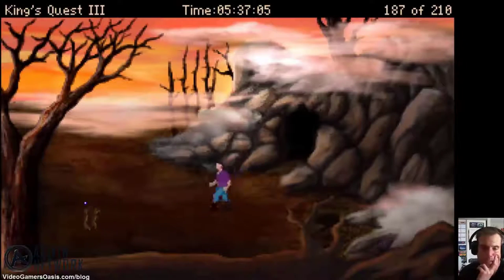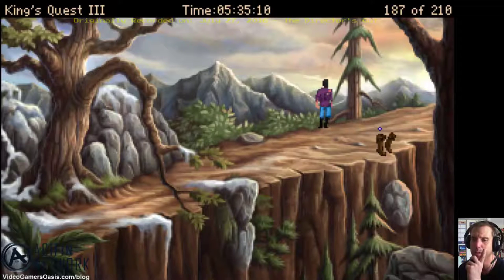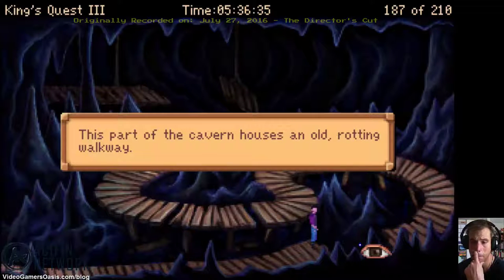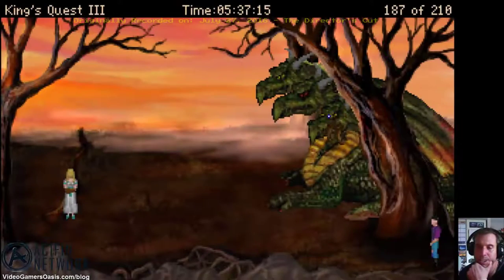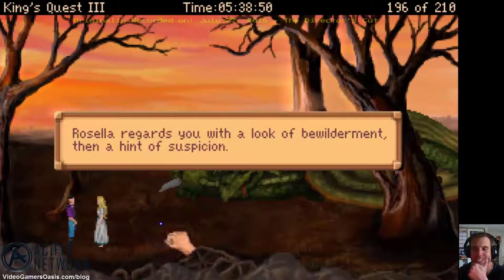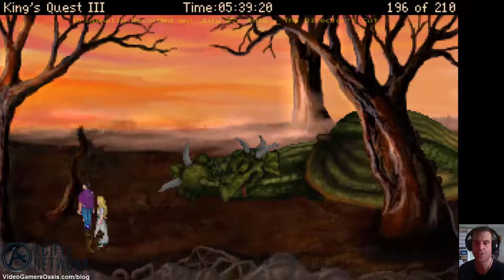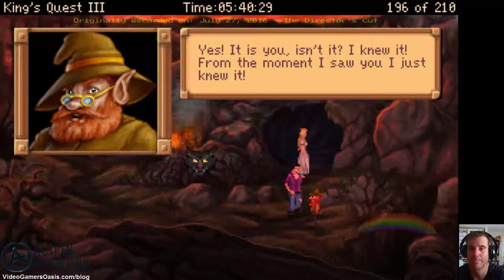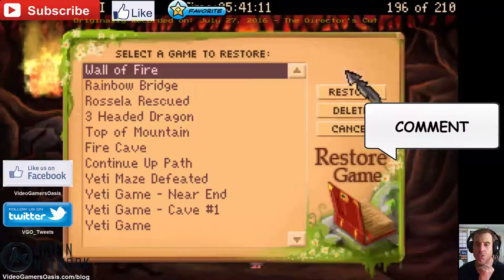King's Quest III:To Heir Is Human - Rescue Rosella - Part 1/2 - The Director's Cut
Gwydian rescues his sister, Rosella from a terrifying 3 headed dragon!